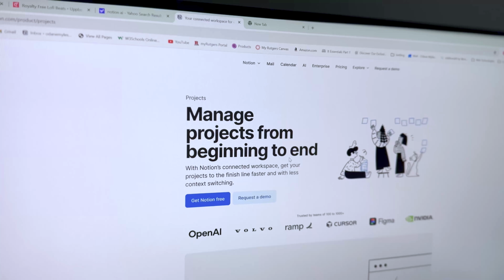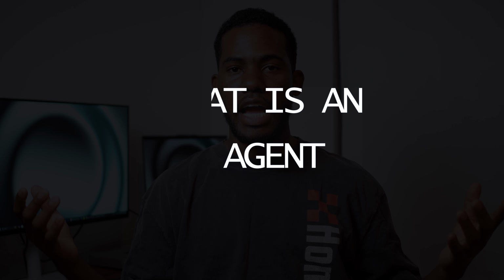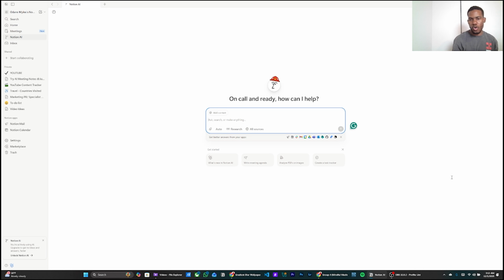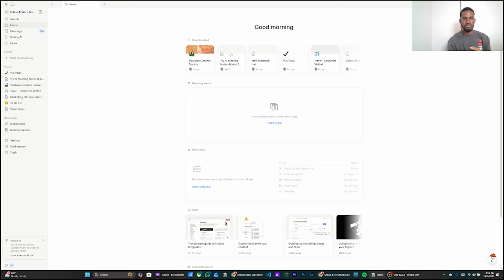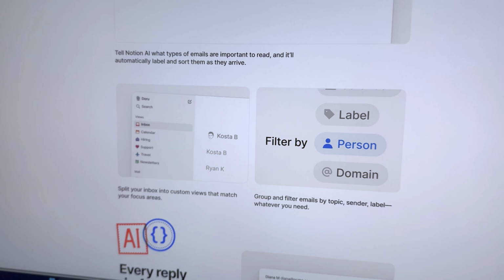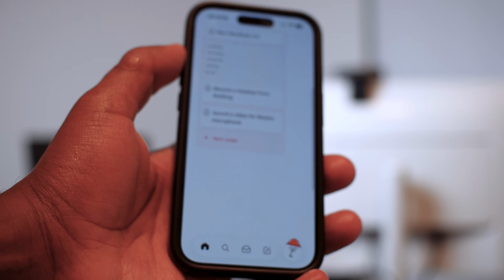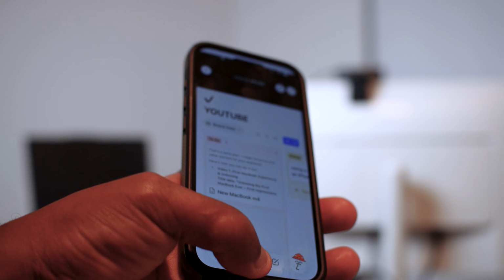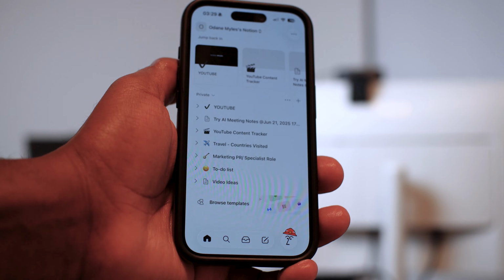Notion 3.0 Is Here — The Best Notes App Just Added a Game-Changing AI Agent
Notion just released version 3.0, and they added an  AI agent update that can create a database with just a prompt. In this video, I walk through everything that’s new, what the AI agent can actually do, and how it fits into real workflows. Whether you use Notion for school, business, or content, this update brings a lot of changes you’ll want to know about.
If you’re thinking about upgrading or just want to see what’s different, this breakdown will save you time.

CHAPTERS:
00:00 Introduction
01:09 What is An AI AGENT
02:33 Youtube Tracker database
04:45 Travel Database Tracker
05:53 How I used Notion for my YouTube channel
07:38 Notions perk and features
08:16 Notion Mail
08:41 Notion Calendar
08:54 You can also use Notion on Mobile devices